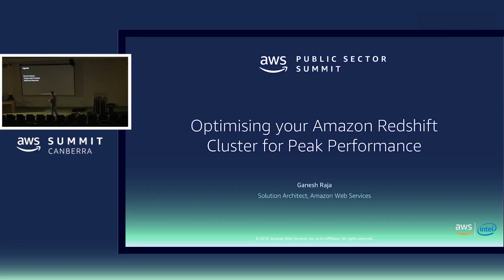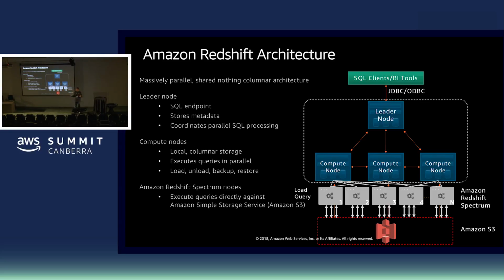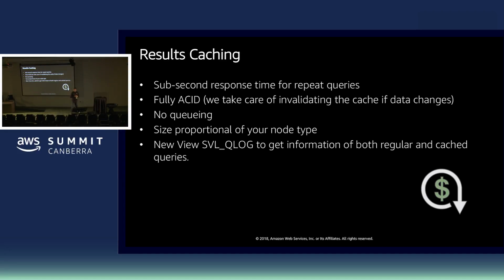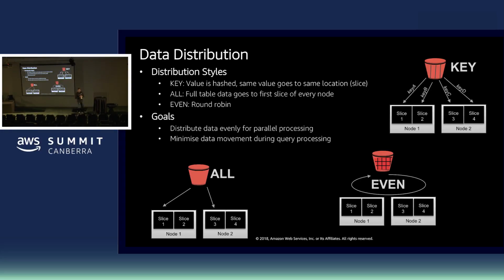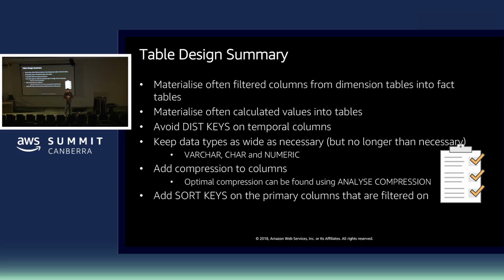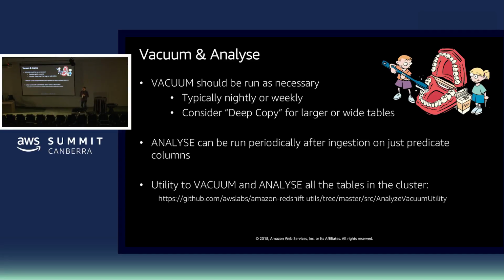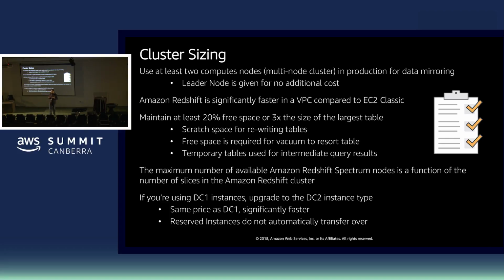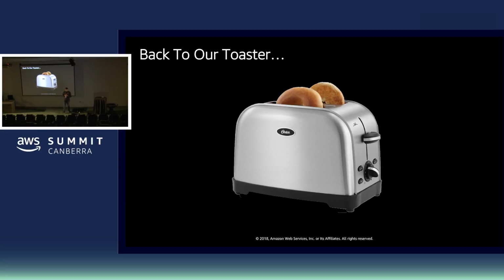Optimizing Your Amazon Redshift Cluster for Peak Performance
Presenter: Ganesh Raja, Solution Architect, Amazon Web Services